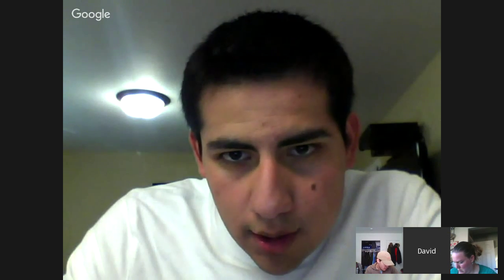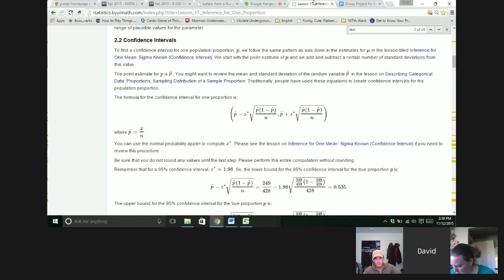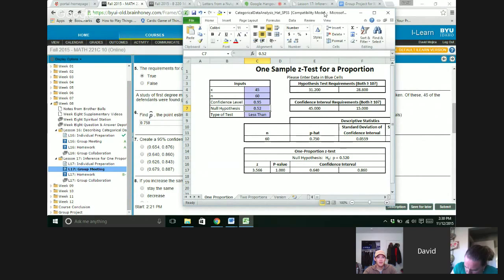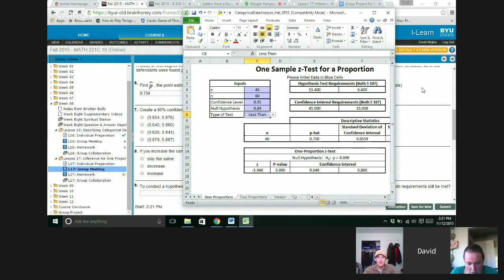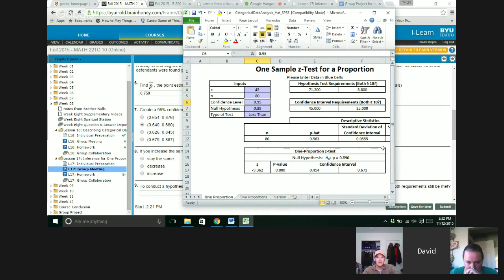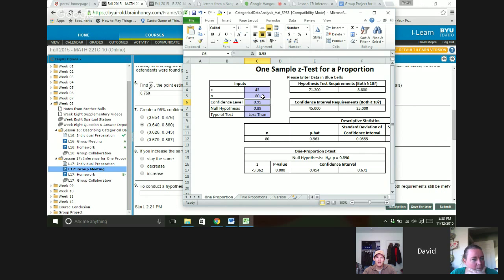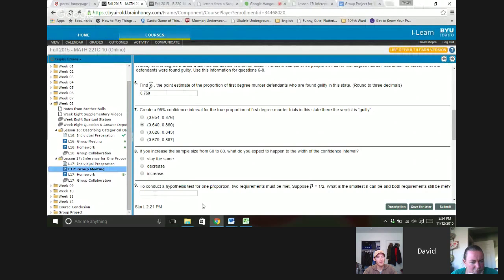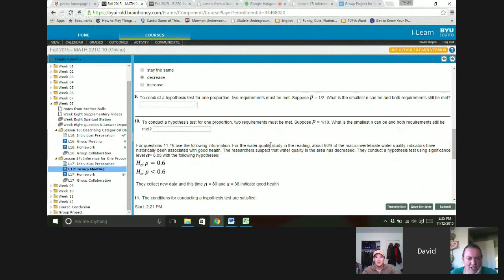Math 221C L17 group 3